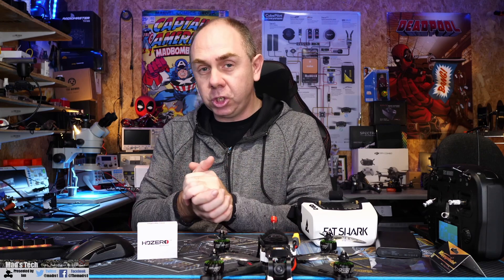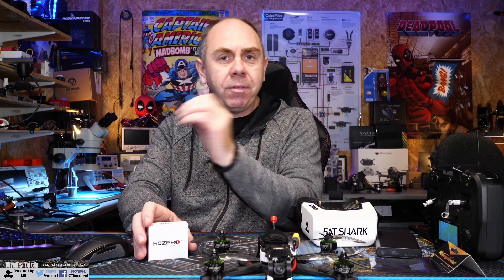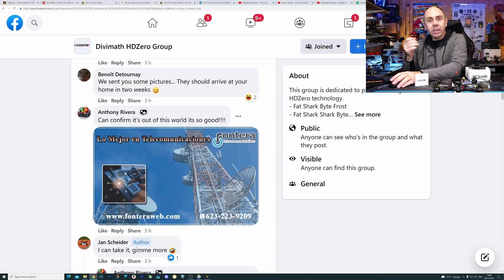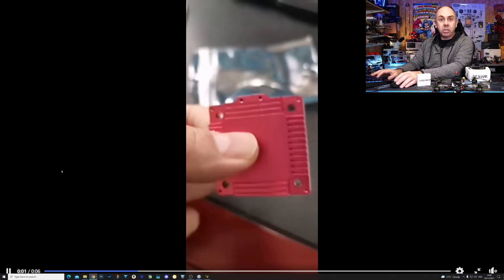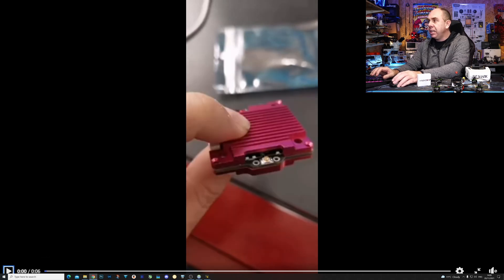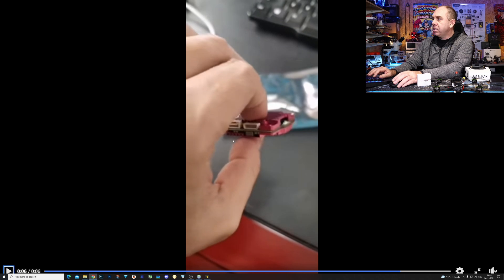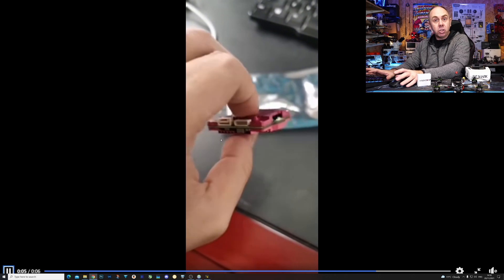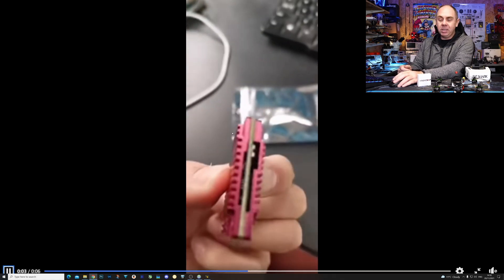HD ZERO 1W VTX SNEAK PEEK - NOT LONG NOW - SHARK BYTE DIGITAL FPV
HD ZERO 1W VTX SNEAK PEEK FOR SHARK BYTE  DIGITAL FPV DRONES AND PLANES.